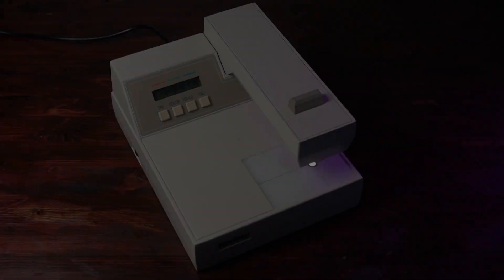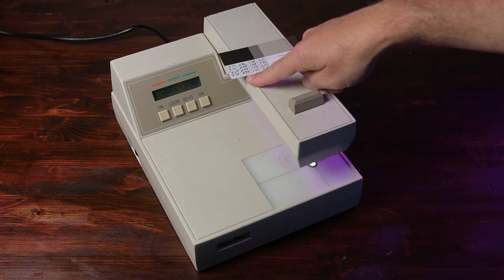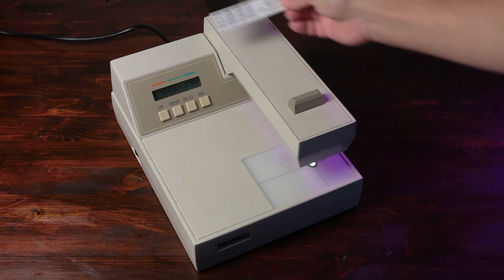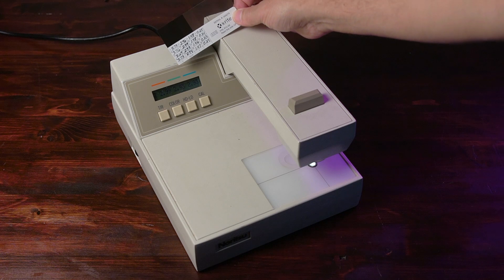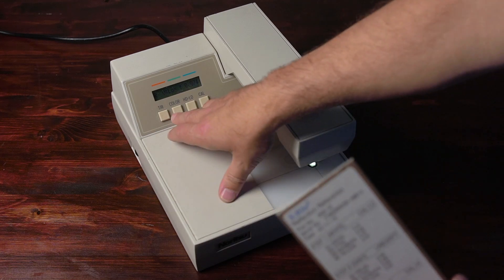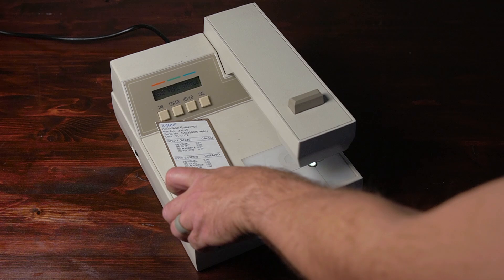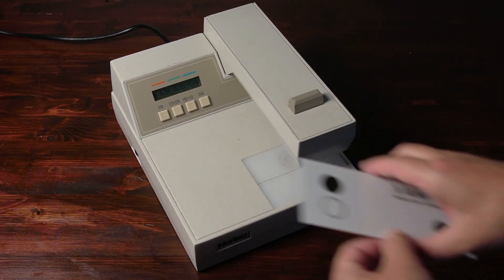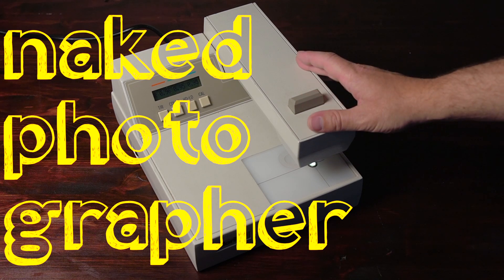Calibrating The X-rite 810 Densitometer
In this video I show the steps for calibrating an X-rite model 810 densitometer.  This device can read both transmission and reflection materials, so separate targets are needed for each setting.  These can be obtained from X-rite.  The steps I follow are from the user manual.